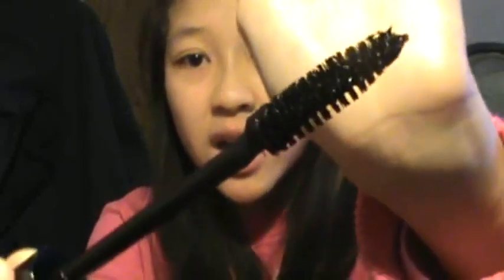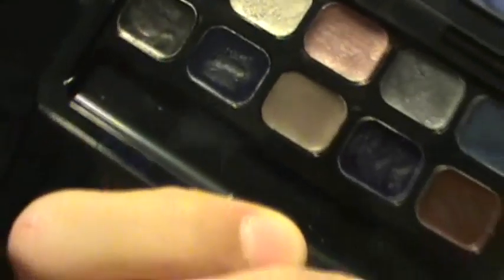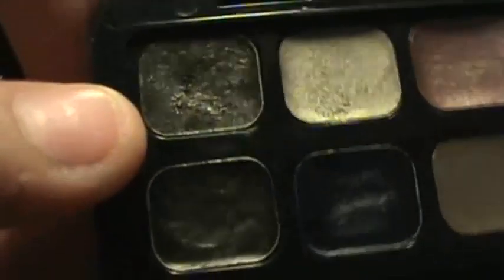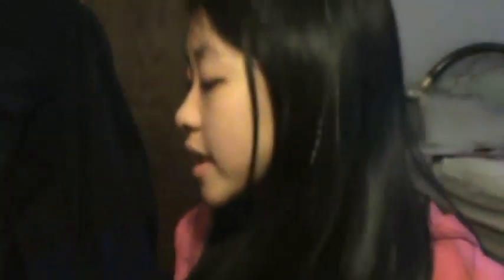Favorite Fall Kit!!